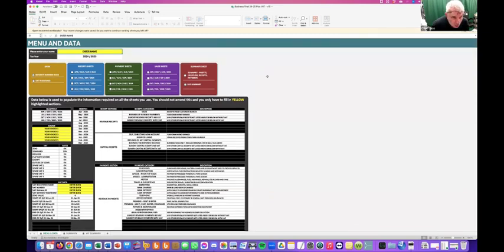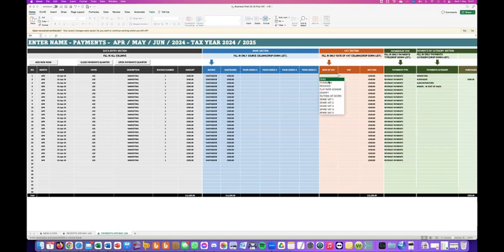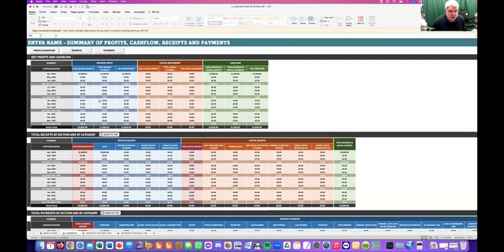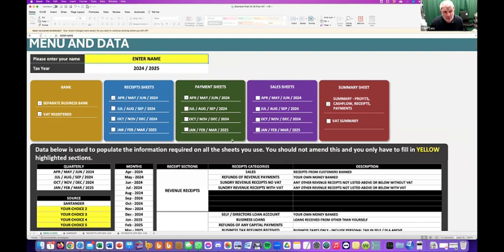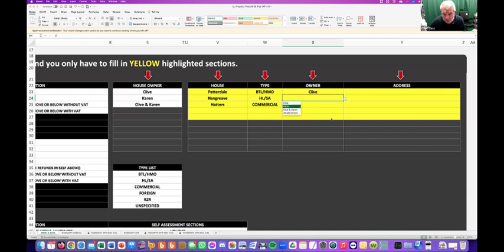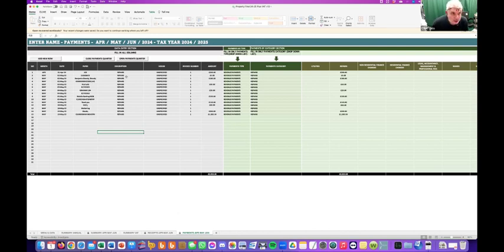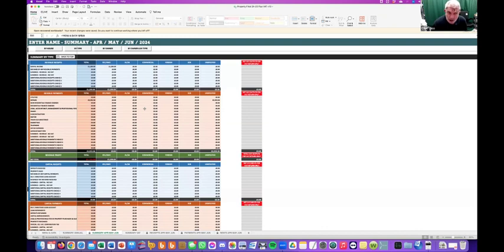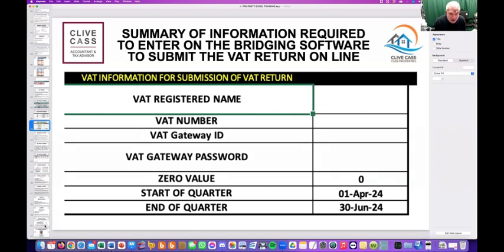Using my unique EXCEL template for all your Property and Business Bookkeeping Recording